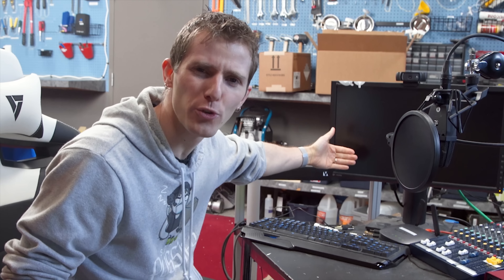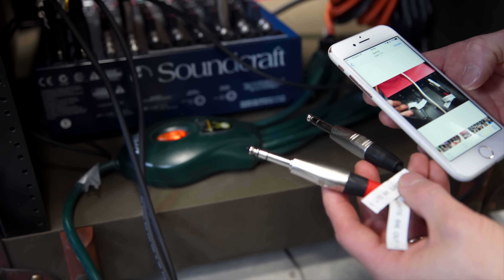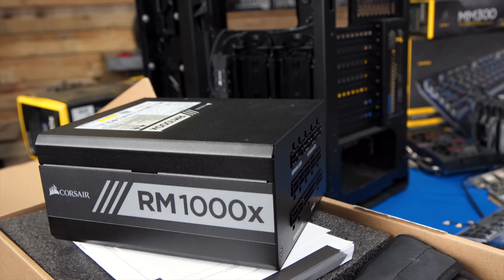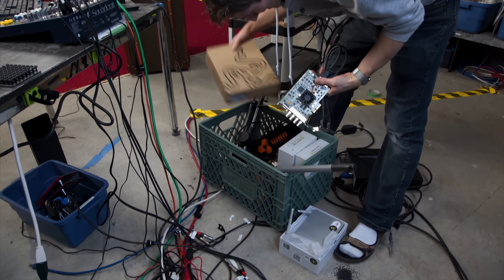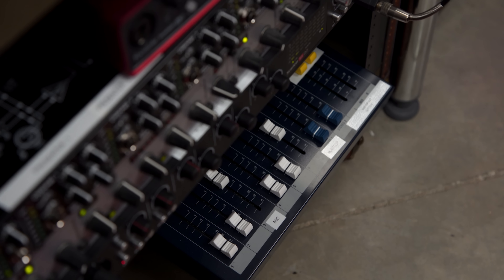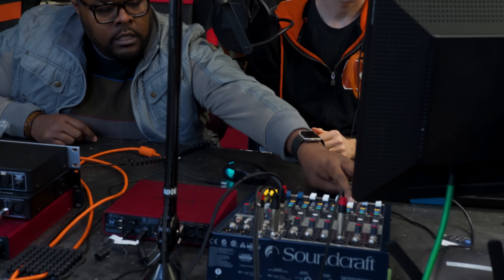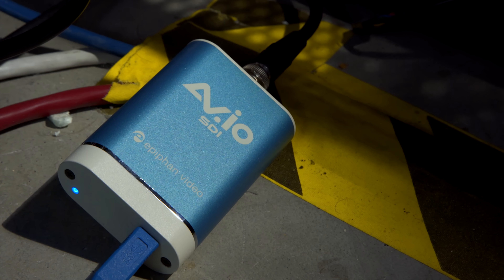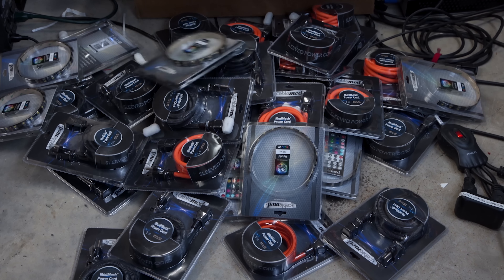WAN Show Repair Vlog - It finally works!!!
FINALLY. We fixed the WAN Show setup... hopefully for good ;)